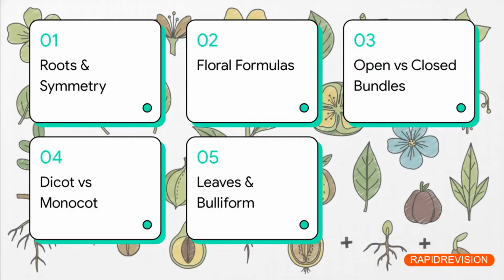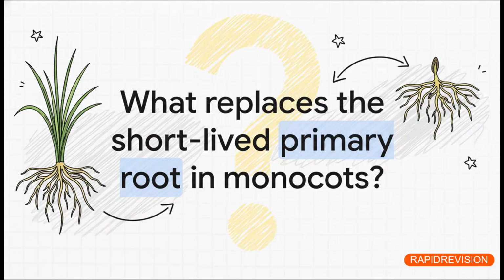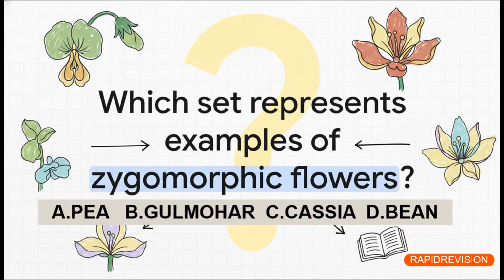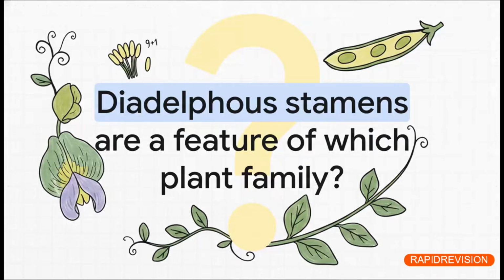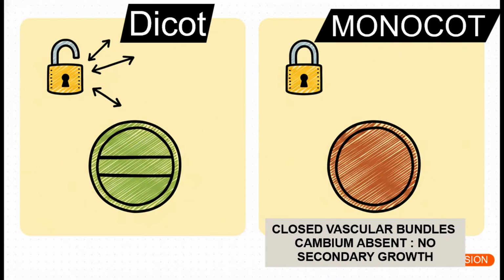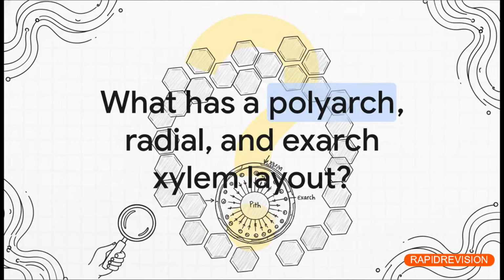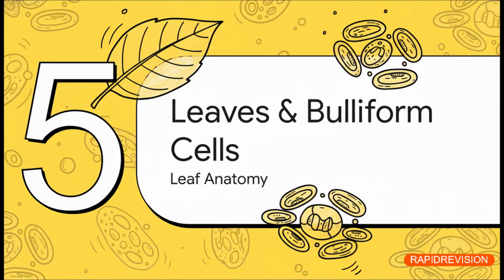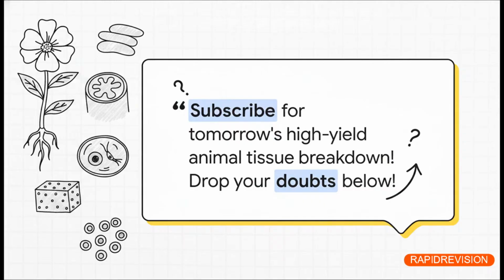Day 3: NCERT Floral Formulas & Diagrams | Re-NEET 2026 Biology Trick 🌸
Day 3 turns the spotlight onto Plant Morphology and Anatomy for the June 21 Re-NEET exam. NTA routinely pulls diagrams and floral formulas straight from the NCERT textbook. Master the modifications of roots, stems, and leaves along with the exact differences in monocot vs. dicot anatomy.